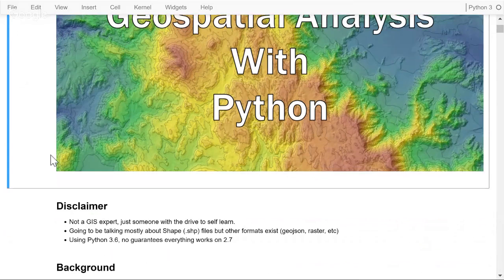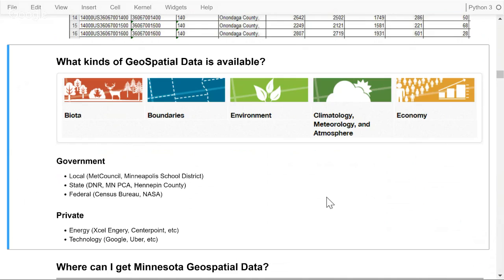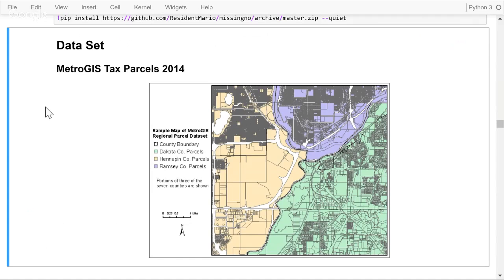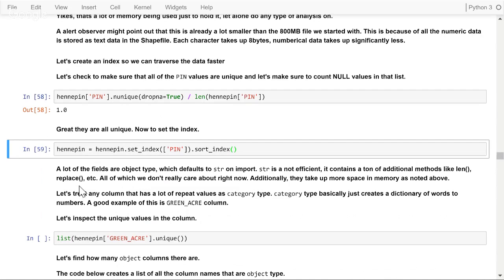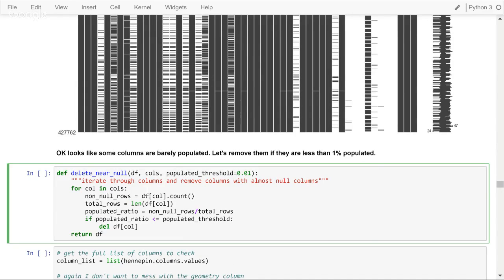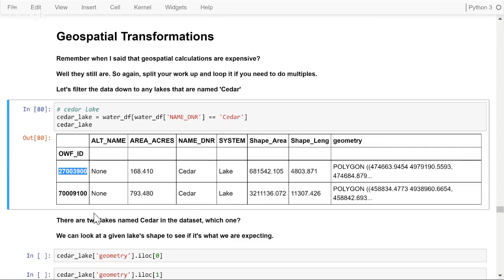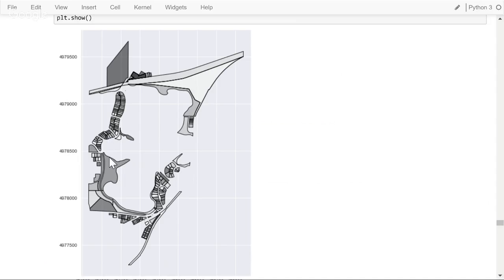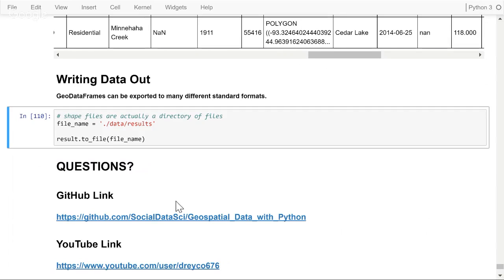Geospatial Analysis with Python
Data comes in all shapes and sizes and often government data is geospatial in nature. Often times data science programs & tutorials ignore how to work with this rich data to make room for more advanced topics. Our MinneMUDAC competition heavily utilized geospatial data but was processed to provide students a more familiar format. But as good scientists, we should use primary sources of information as often as possible.

Come to this talk to get a basic understanding of how to read, write, query and perform simple geospatial calculations on Minnesota Tax shapefiles with Python.

As always data & code will be provided.